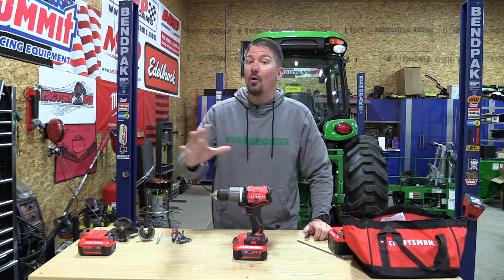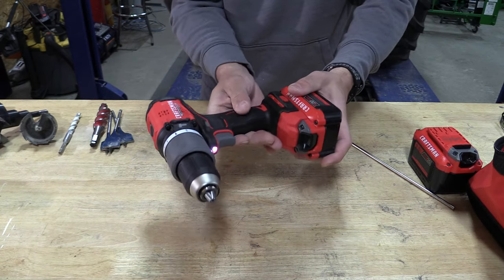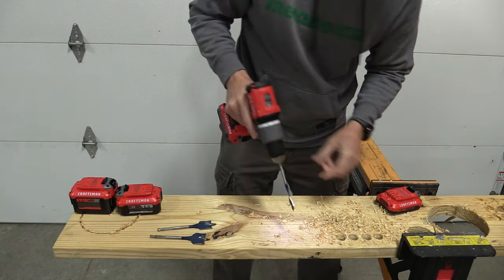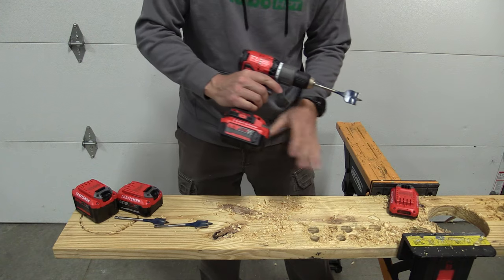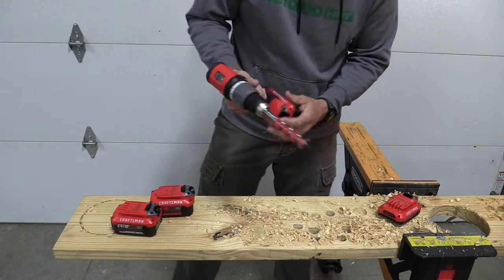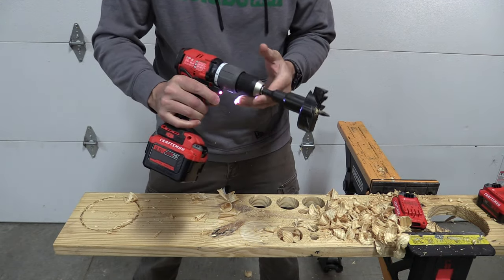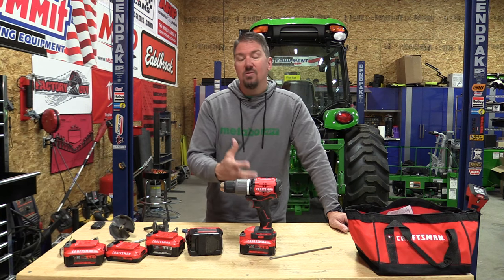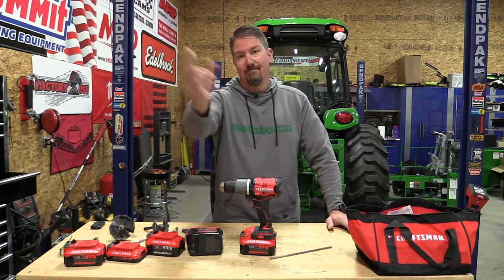CRAFTSMAN V20 Brushless RP 1/2" Hammer Drill Driver Review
CRAFTSMAN claims the RP Drill CMCD732 has 26% more runtime compared to CRAFTSMAN brushed drill CMCD700.  The RP Drill also has 330 UWO and provides very good power.  If I had one complaint about the drill is that it does not come with an auxiliary handle.  That would be helpful when using this drill with larger bits.

The two-speed gearbox is 0-1900 rpm on high and 0-600 rpm on low.  The CRAFTSMAN V20 Brushless RP 1/2" Hammer Drill Driver comes with a 3-year warranty.

If you purchase this drill, or any drill in a kit, note the power will be low with the included 2Ah batteries.  These new drills really do much better with 2P and 3P batteries that are able to hold the voltage higher.